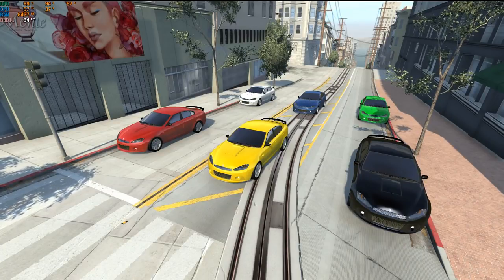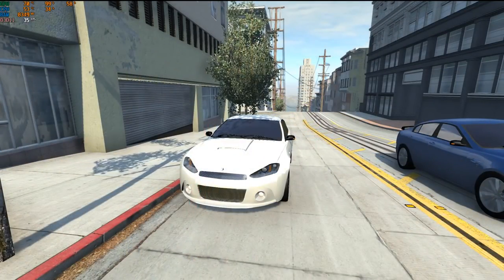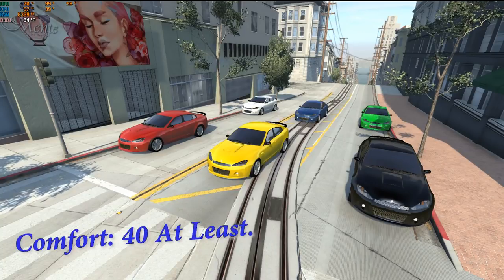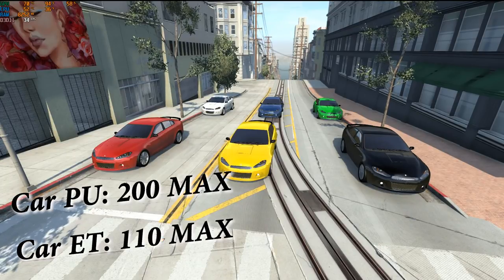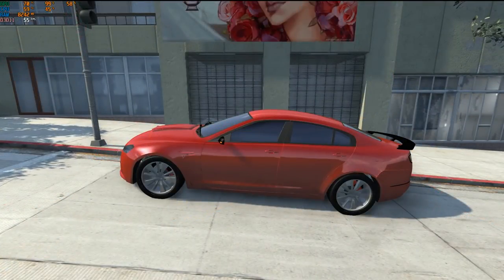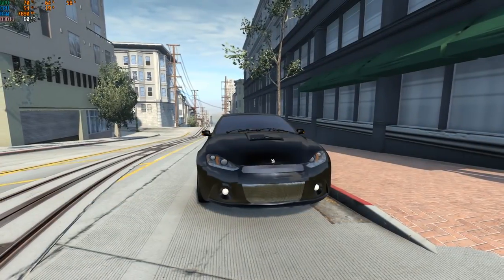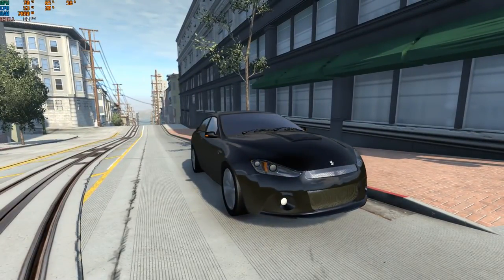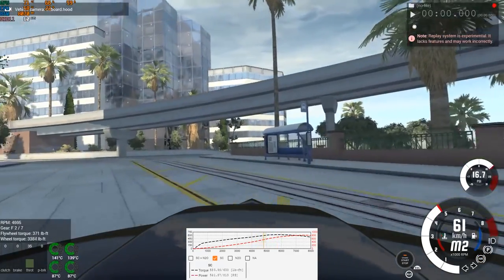Top Speed Sedans Challenge in Automation Game + Special Prize.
In this video you will be watching the 2019 Top Speed Sedans Challenge in Automation game, and learn the rules, and how to participate, and the amazing surprise Prize.

The Rules are:
Production Year: 2019
Body Type: Sedans only.
Chassis: Any.
Suspension: Any.
Engines: Any Real Stock Engine only (EFI or DFI Only) - (Any Year).
Tuned Engines: Any tuned real engine with Max Capacity
of 3000 cc for turbo and 7000 cc for NA Engines (Tuned Only).
Fuel: 95 or 98 Octane Unleaded.
Gearbox: Any (no Sequential).
Tires: No Semi Slicks, and Off Road.
Rims: Any (No Carbon Fiber).
Brakes: Any.
Interior: Premium or Sport Only.
Seats: 5 Seats only.
Aerodynamics: Any.

Limits:
Drivability: 75
Sport: 40
Comfort: 40
Prestige: 60
Safety: 60
ECO: 20 (US) MPG
Reliability: 70
Price: 50K on 0% Margin.

Engine PU: 110
Engine Et: 60
Car PU: 200
Car ET: 110
Deadline: 24th of December 2018 at 6:00PM (+3GMT).

Get Creative and Have fun and don't rush your creation, and don't break any rules.

BN.